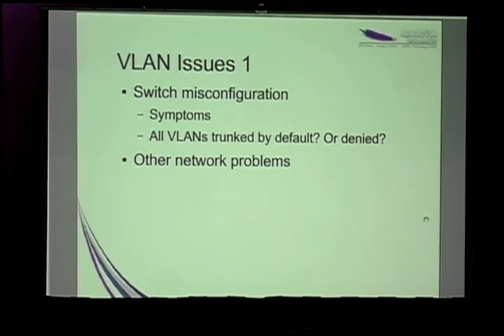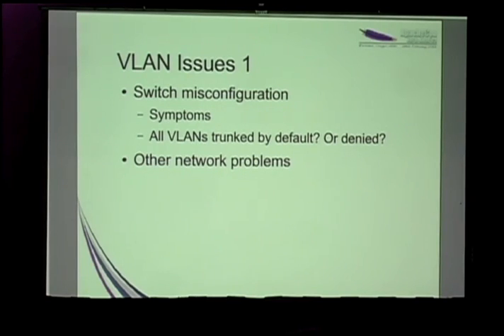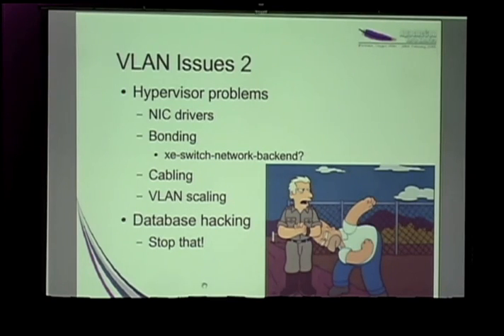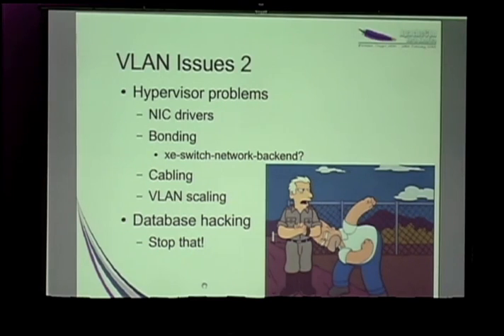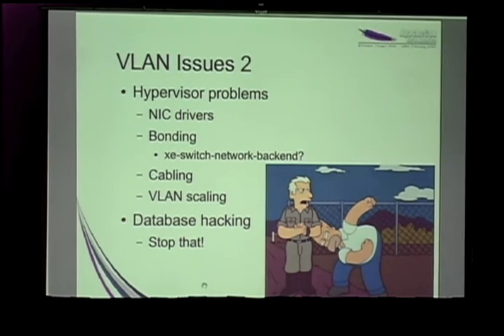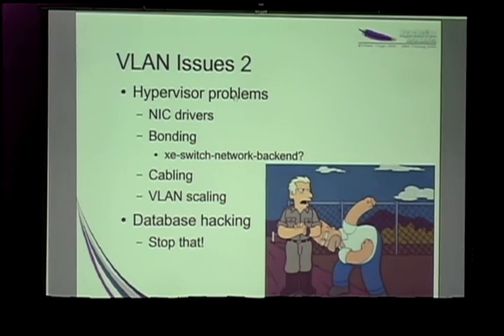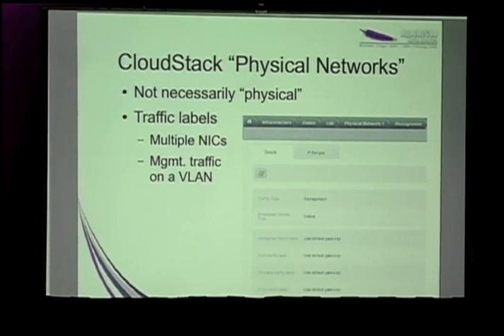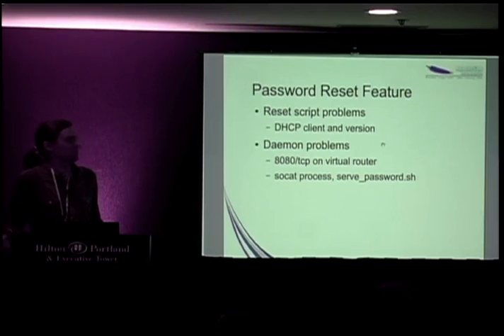Top 10 Network Issues in Apache CloudStack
Kirk Kosinski ApacheCon NA 2013
Cloud Crowd